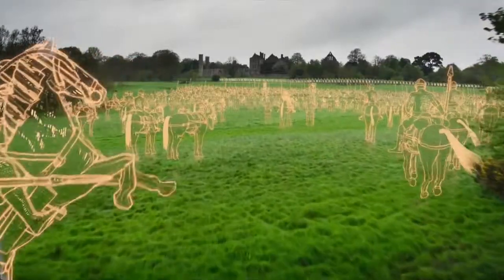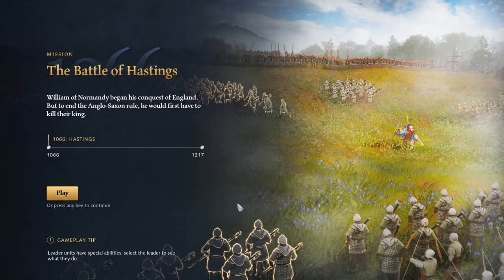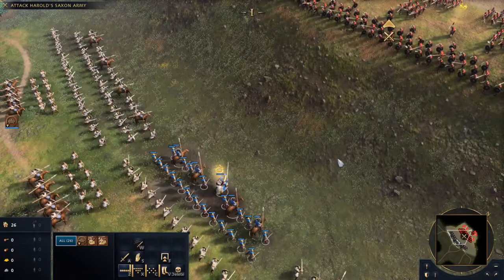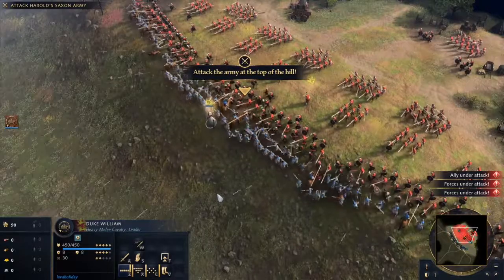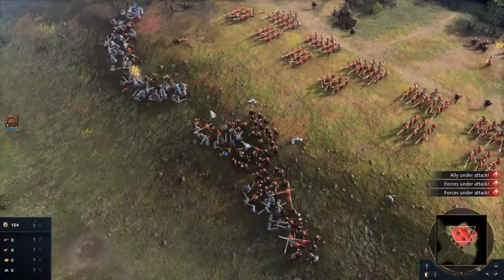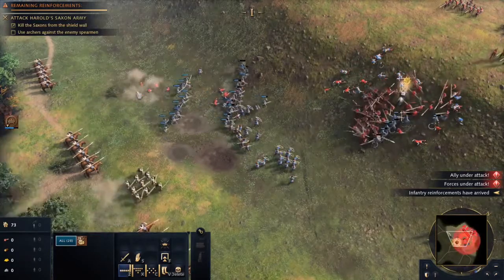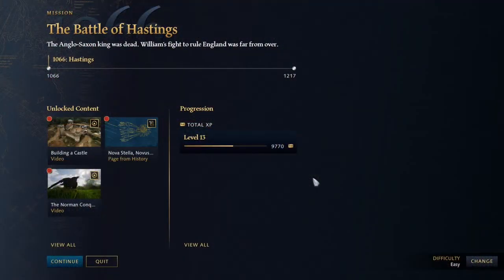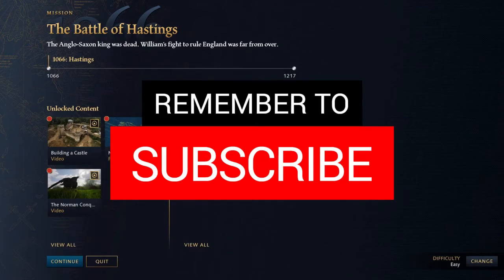Age of Empires IV The Normans Campaign Ep. 1 - 1066 The Battle of Hastings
This video is the second in the series of videos I am doing on the newly released Age of Empires IV, the great new addition to the AOE franchise. As we play through several of the campaign chapters, you will hopefully become a fan of AOE if you aren't already.

In this video we will complete the first chapter of "The Normans" campaign, 1066 - The Battle of Hastings which changed the course of British history.

⭐⭐⭐⭐ Video details ⭐⭐⭐⭐
◾ Developed/Published by: Relic Entertainment, World's Edge, Xbox Game Studios